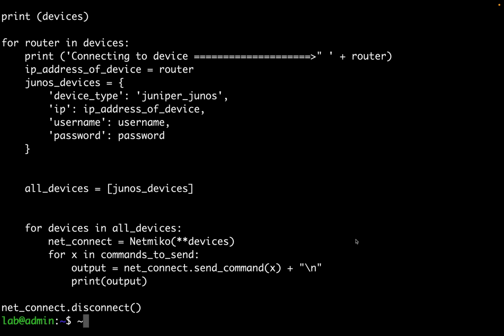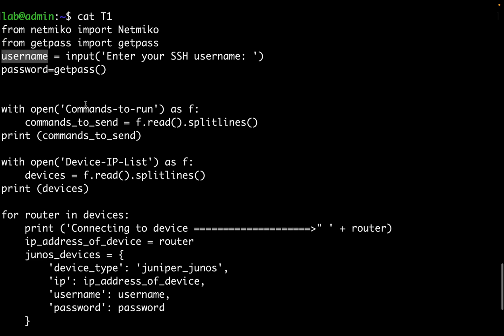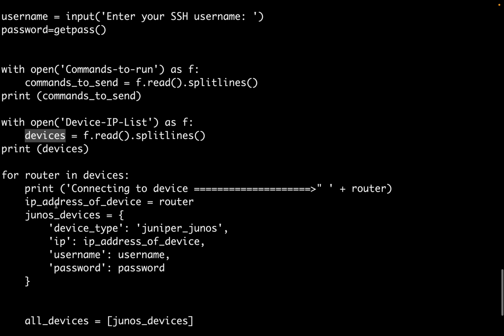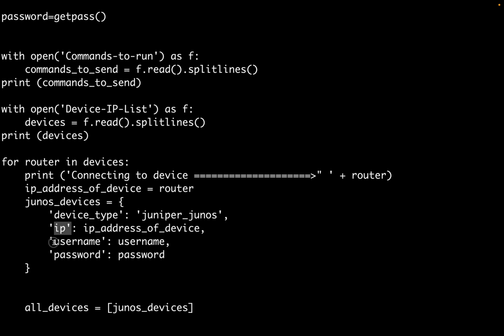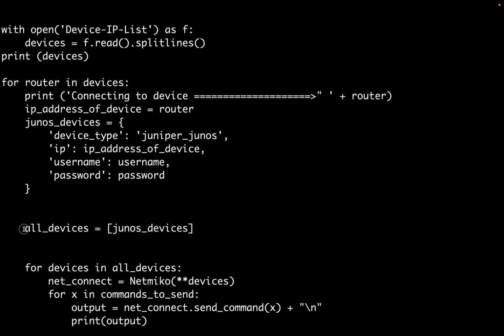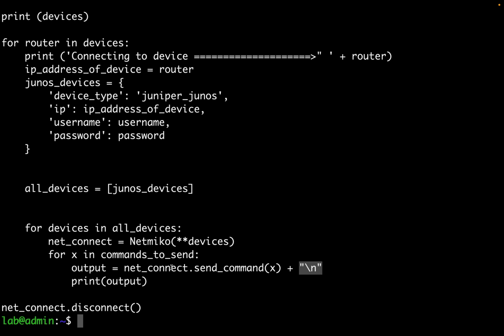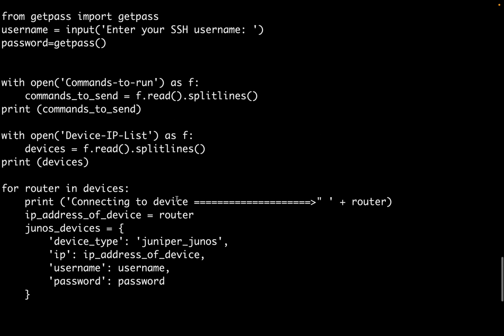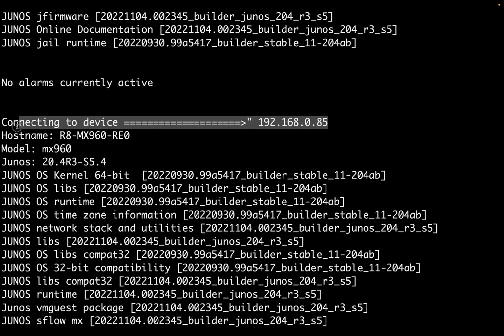HOW TO Connect to "MULTIPLE ROUTERS" and Execute "MULTIPLE CLI COMMANDS" using SIMPLE PYTHON SCRIPT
BASIC PYTHON SCRIPT: Connect to Multiple routers and Execute Multiple Commands

Full script is below

lab@admin:~$ cat T1
from netmiko import Netmiko
from getpass import getpass
username = input('Enter your SSH username: ')
password=getpass()

with open('Commands-to-run') as f:
    commands_to_send = f.read().splitlines()
print (commands_to_send)

with open('Device-IP-List') as f:
    devices = f.read().splitlines()
print (devices)

for router in devices:
print ('Connecting to device " ' + router)
    ip_address_of_device = router
    junos_devices = {
        'device_type': 'juniper_junos',
        'ip': ip_address_of_device,
        'username': username,
        'password': password

    all_devices = [junos_devices]

    for devices in all_devices:
        net_connect = Netmiko(**devices)
        for x in commands_to_send:
            output = net_connect.send_command(x) + "\n"
            print(output)

net_connect.disconnect()